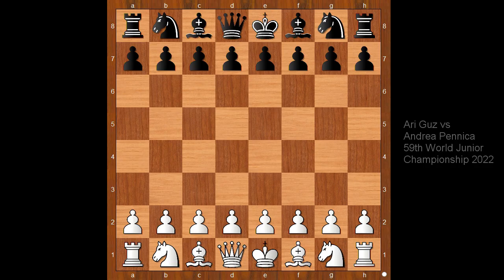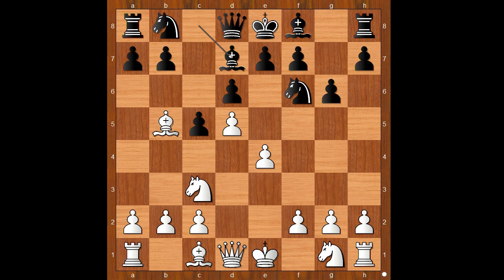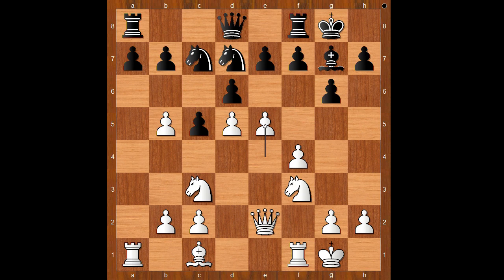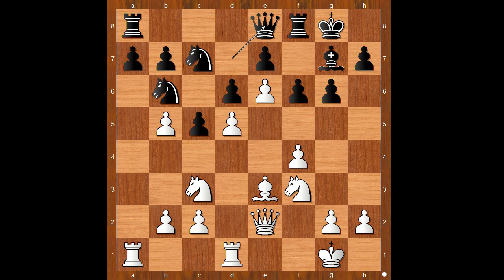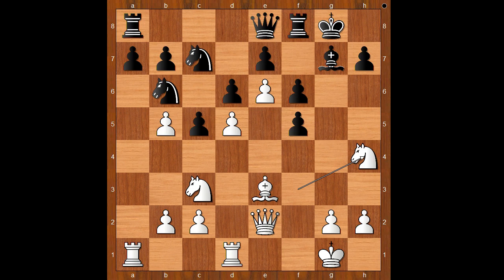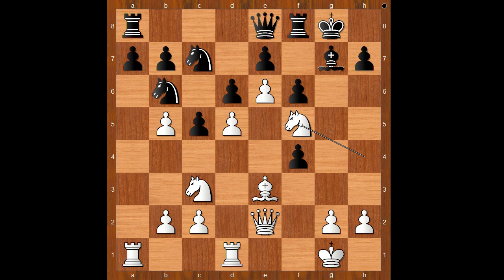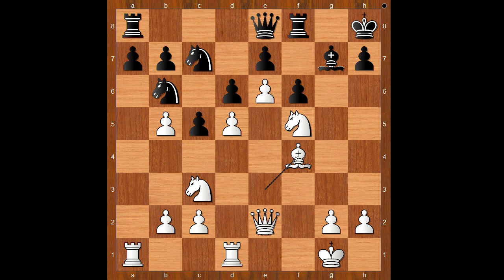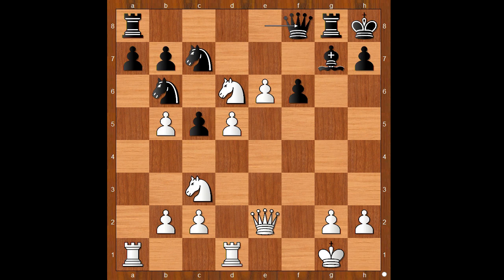How To Make The Most Of The Space Advantage | A Gem Game From The World Junior Championship 2022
Ari Guz vs Andrea Pennica
59th World Junior Championship 2022, Cala Gonone ITA, rd 2, Oct-13
Queen's Pawn Game (A45)  ·  1-0
1. d4 Nf6 2. Nc3 c5 3. d5 g6 4. e4 d6 5. Bb5 Bd7 6. a4 Bg7 7. f4 Bb5 8. ab5 Nbd7 9. Qe2 O-O 10. Nf3 Ne8 11. O-O Nc7 12. e5 Nb6 13. Rd1 Qd7 14. Be3 f6 15. e6 Qe8 16. f5 gf5 17. Nh4 f4 18. Nf5 Kh8 19. Bf4 Rg8 20. Bd6